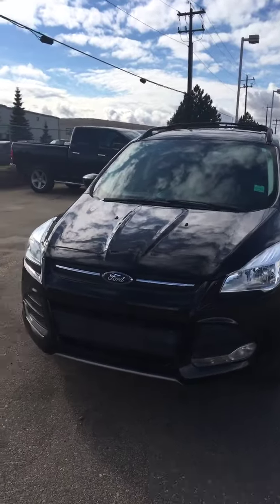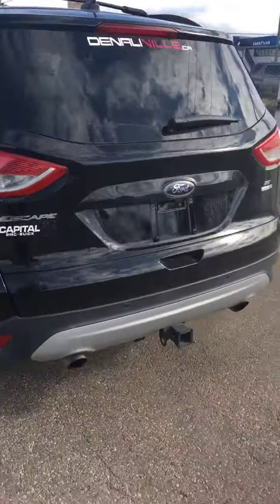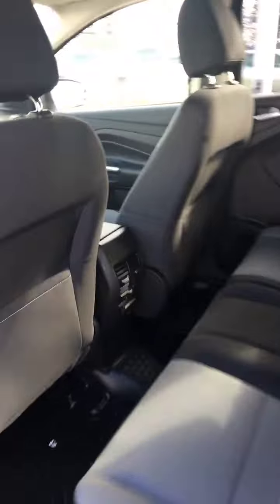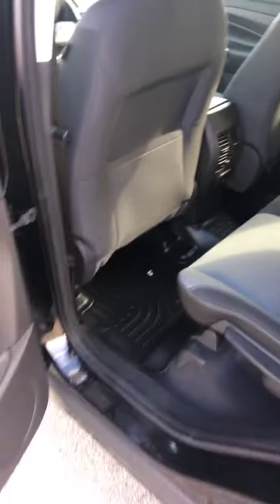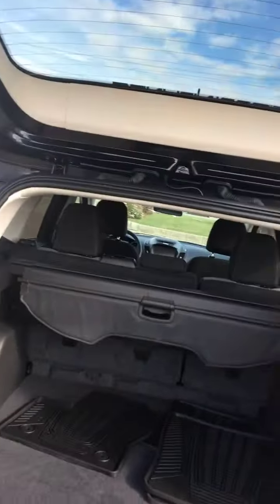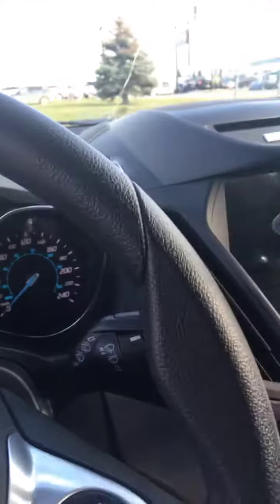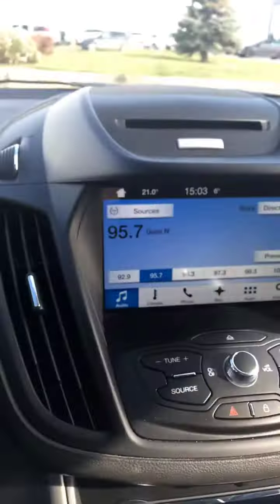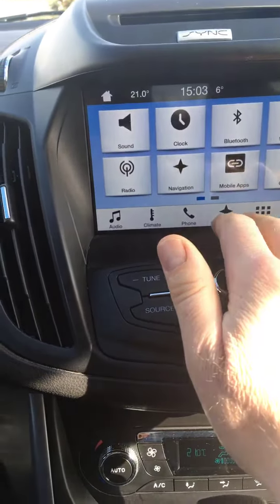September 28, 2018